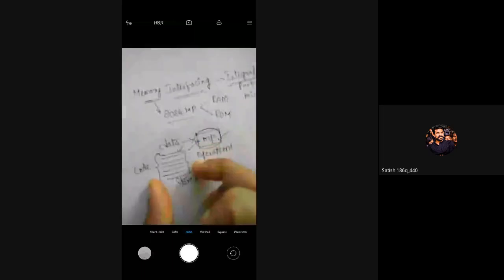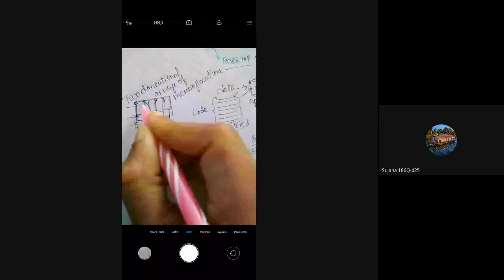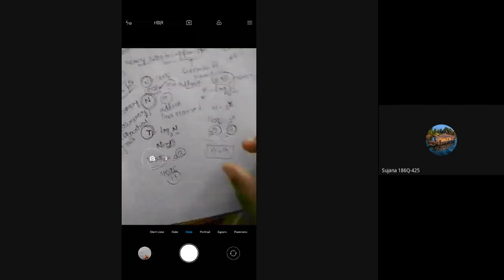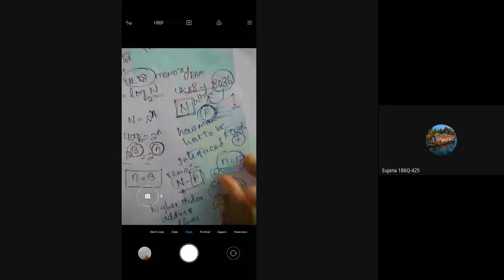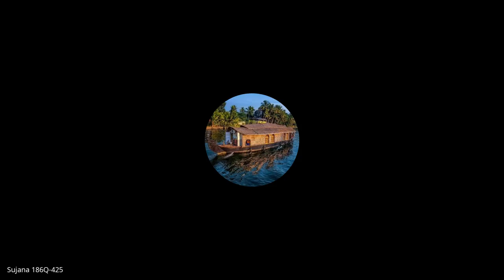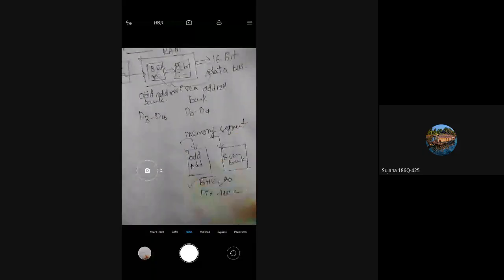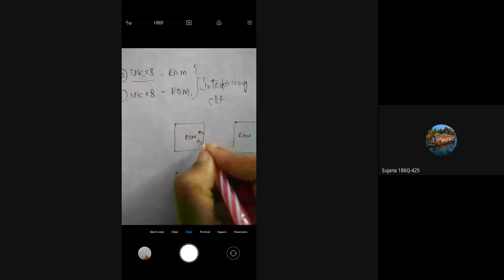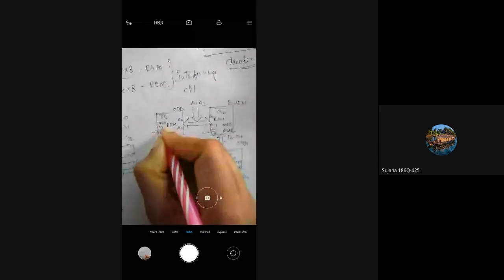Semiconductor memories and interfacing-memory